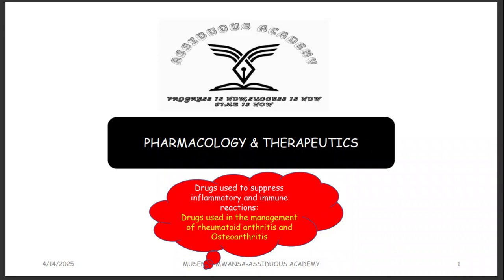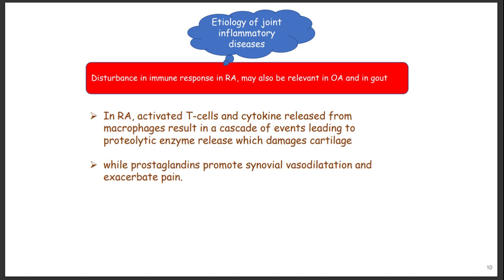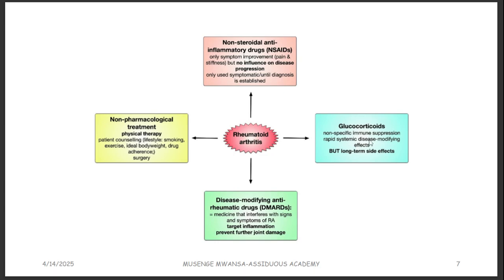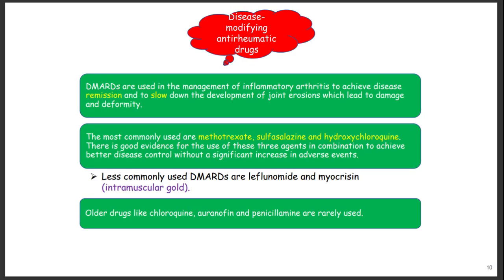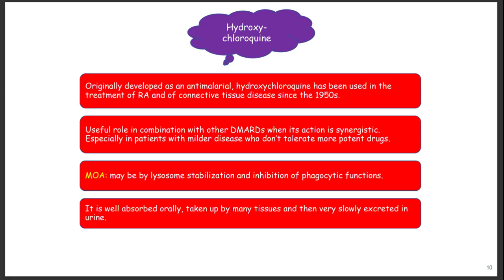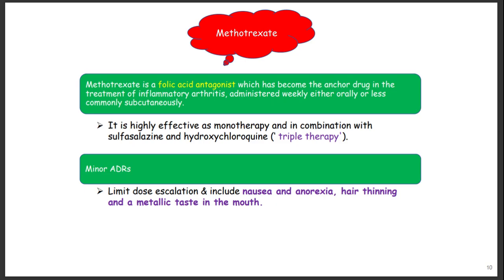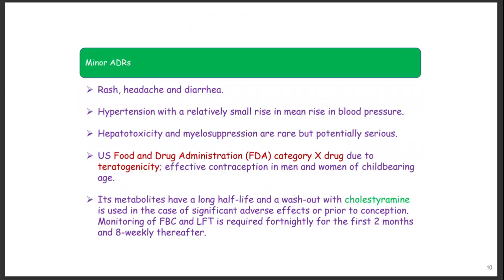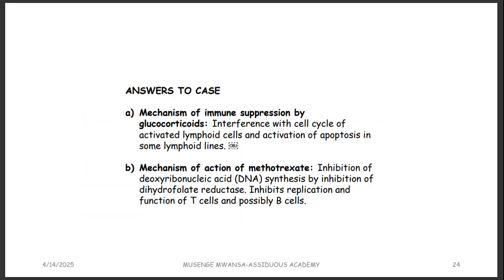Drugs used in the management of rheumatoid arthritis and Osteoarthritis